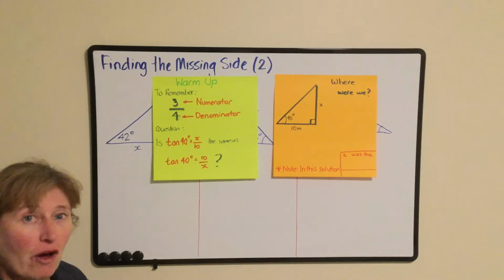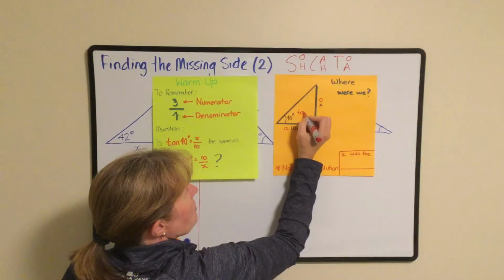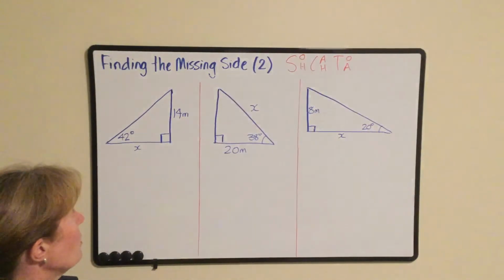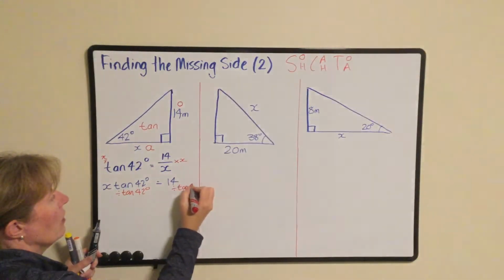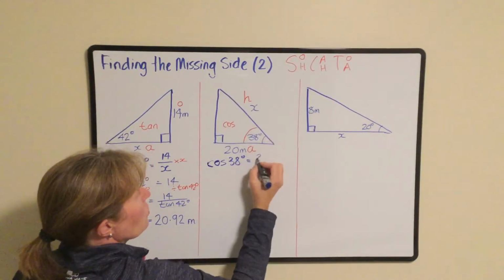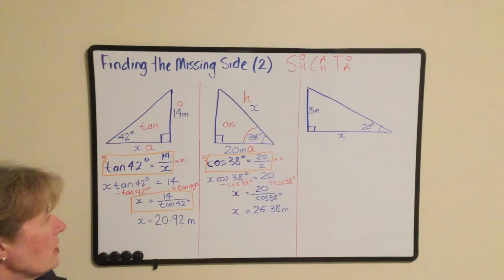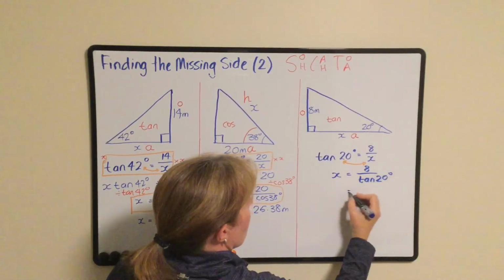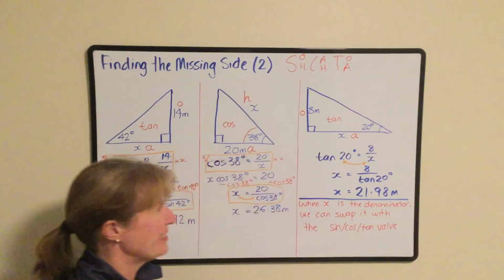Finding the missing side part 2